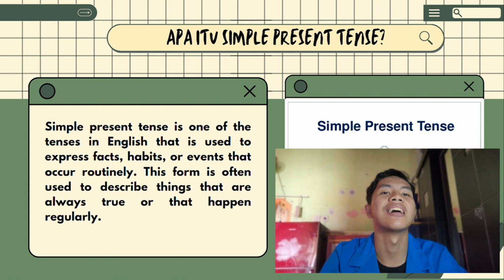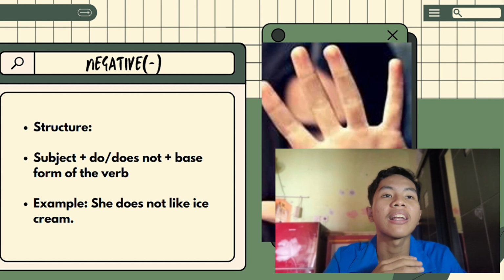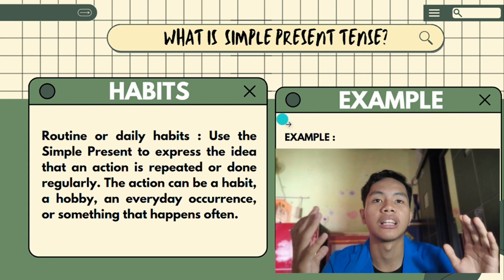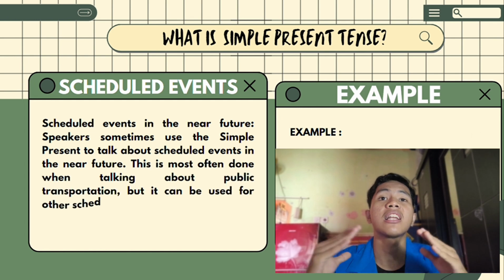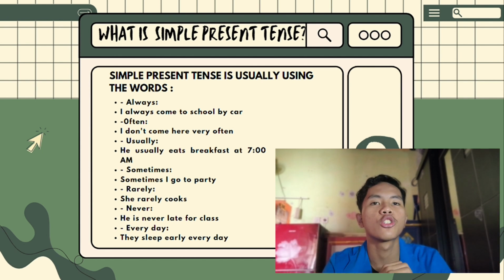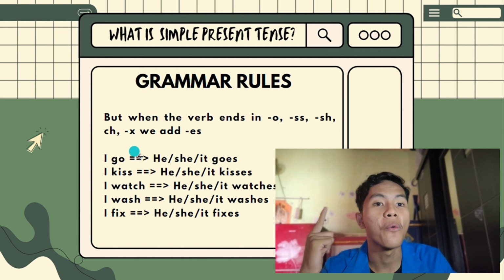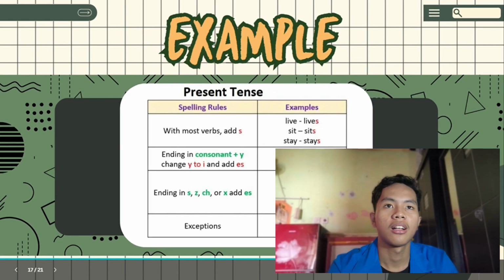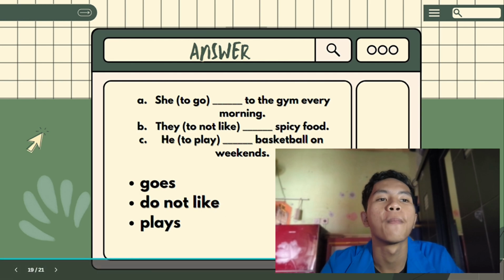BAHASA INGGRIS - SIMPLE PRESENT TENSE & ABOUT INDONESIA VS BAHRAIN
NAMA : NADARUL HAEBAT
KELAS : 19.1B.14
NIM : 19240785